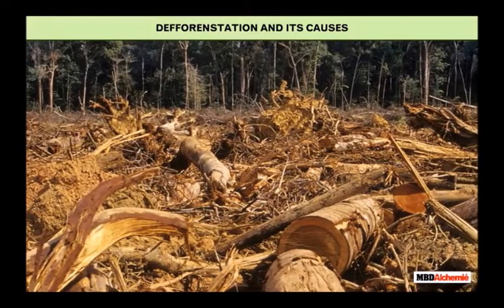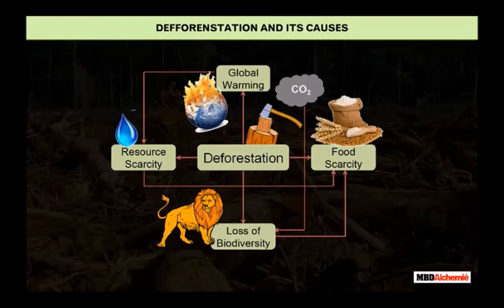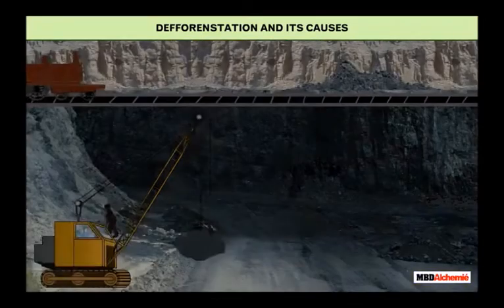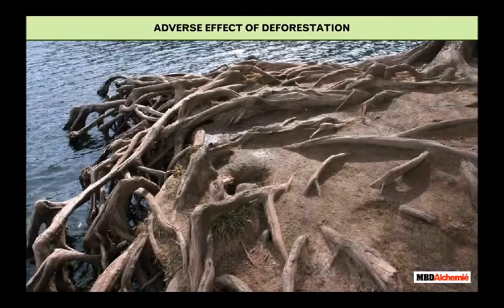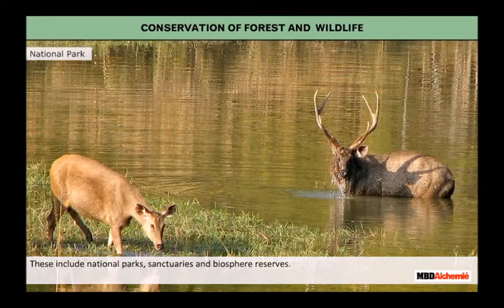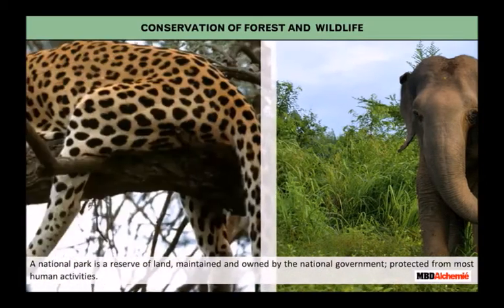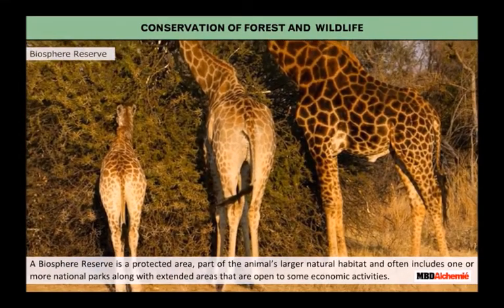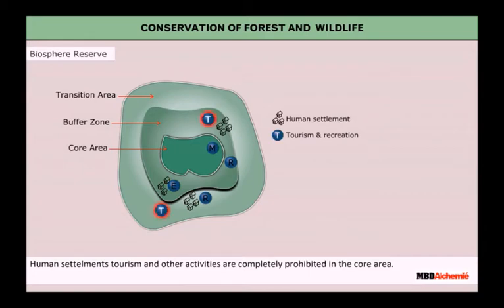Conservation of Plants and Animals | Deforestation and its Causes | Class 8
The diversity of plants and animals are a great natural resource. This video explains and describes the need for conservation of the flora and fauna, deforestation as one of the main threats to the conservation of biodiversity, and the need for special protection of endemic species. It has excellent images and animations for the effortless understanding of the topic.